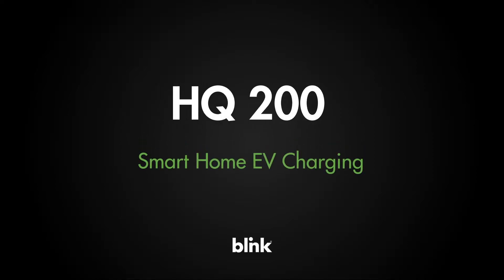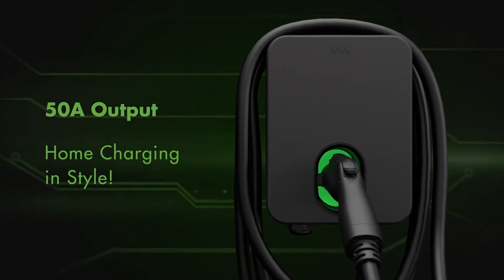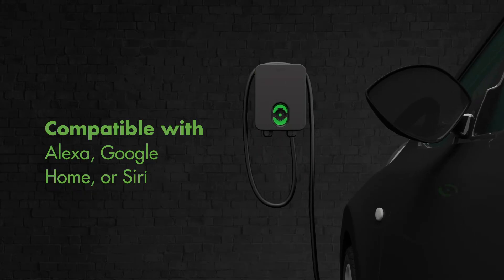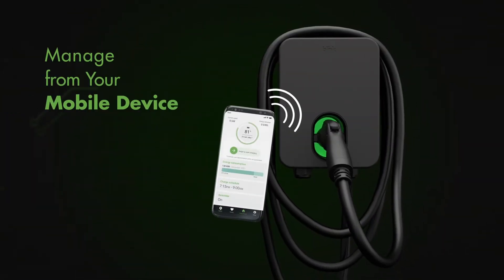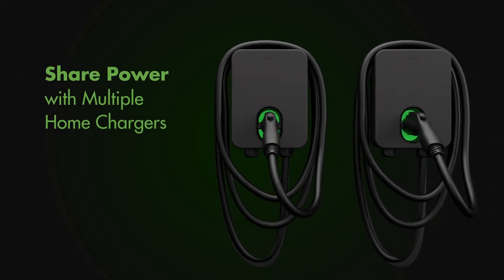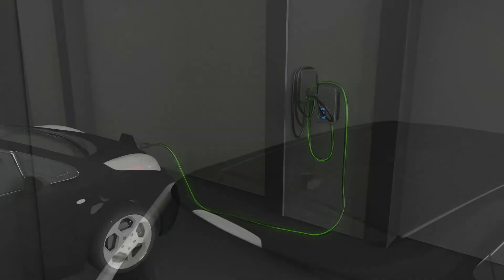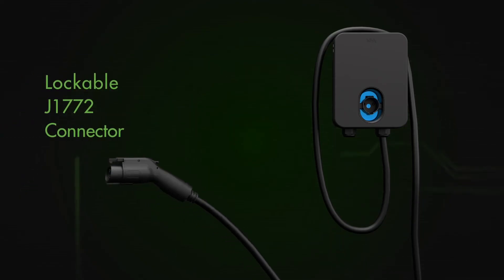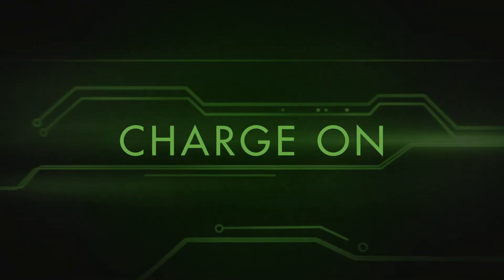HQ 200 - Blink Charging - Home Charging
The HQ 200's sleek design, competitive price, and output of up to 50 amps is ideal for an easier, faster, and better home charging experience. Able to connect to Wi-Fi, and communicates with home smart devices like Alexa, Google Home, or Siri. Accessible through our robust Blink Mobile app, the HQ 200 can be controlled from anywhere, allowing you to schedule your charging hours to take full advantage of off-peak electricity rates.